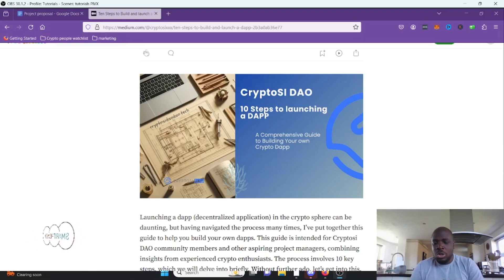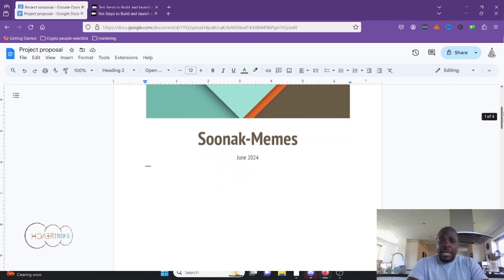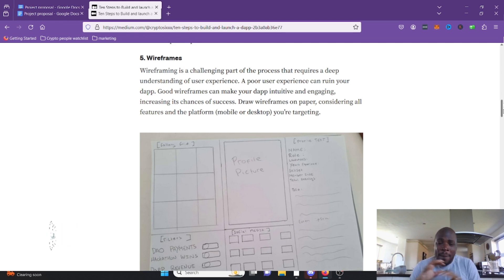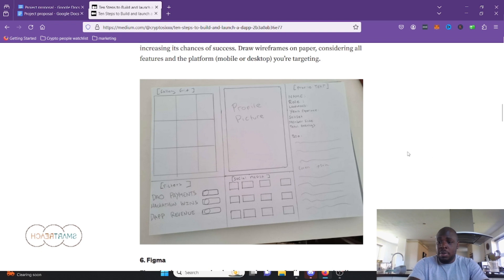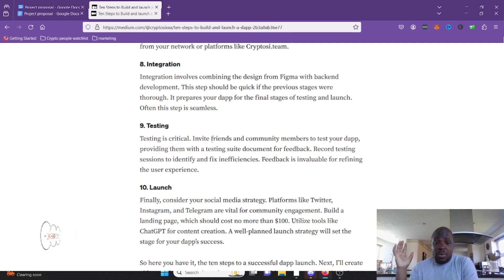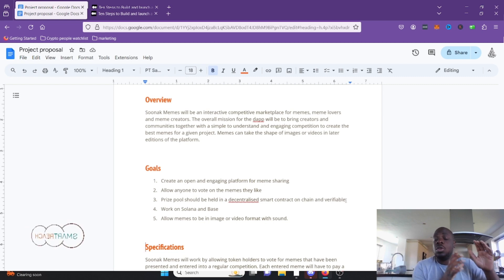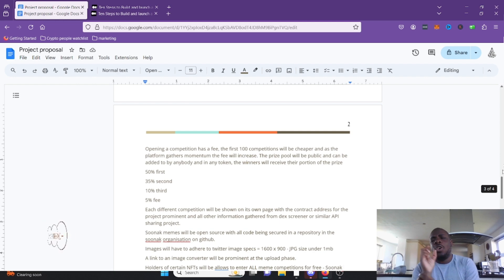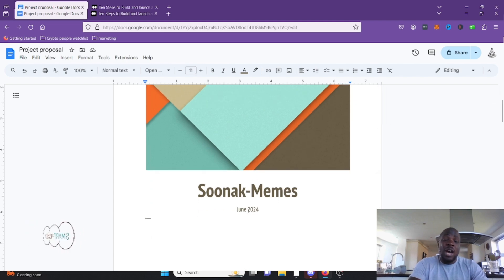Creating a Dapp idea - CryptoSI DAO Build 1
In this new series we will be showing how to build a dapp from the ground up with all the step focused on and no steps missed. For this series we will be creating a meme competition dapp on either Solana or Base networks or maybe both.

If you are interested in following along with the main document as we build this project please check out the google doc

Please feel free to comment if you have anything you think I could explain furhter or you disagree with any of the processes and think there is a better way to build Dapps.

Vulcanpad : vulcanpad.tech
turbotrade: turbotrade.tech
Bidify : Bidify.cloud
Bidify Mint : mint.bidify.cloud